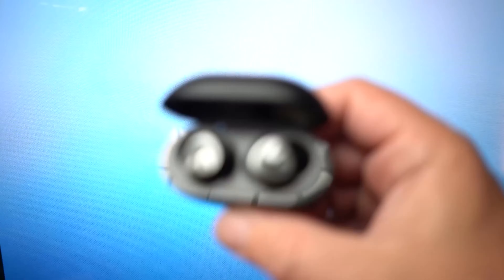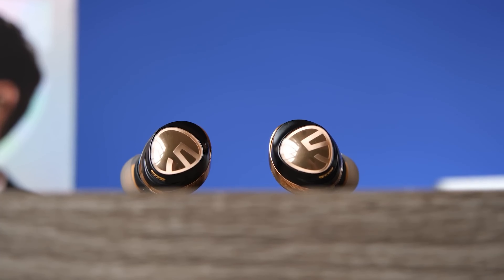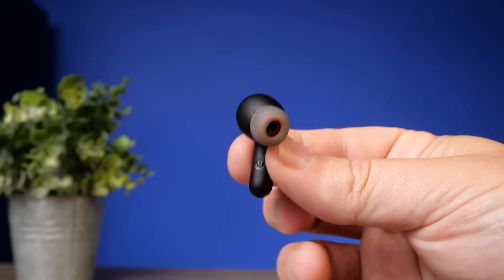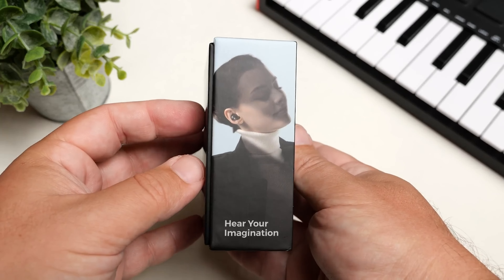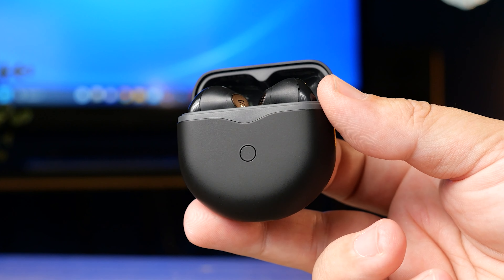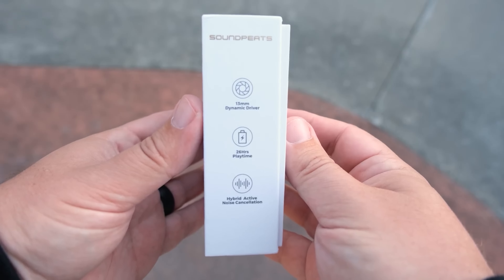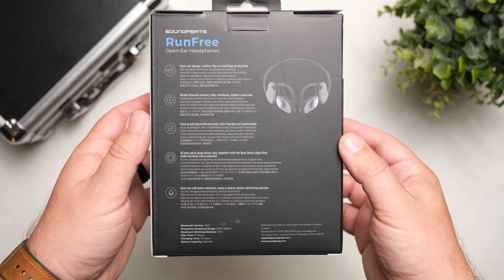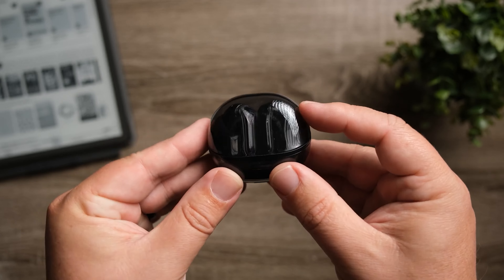SoundPEATS Black Friday Deals!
Air3 Deluxe HS
Capsule3 Pro
Air4 Lite
Air4 Pro